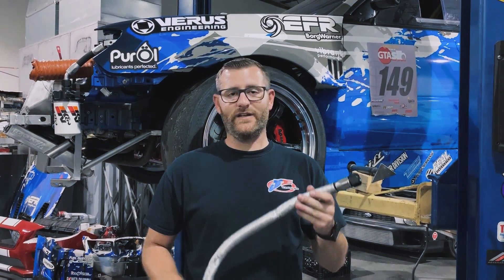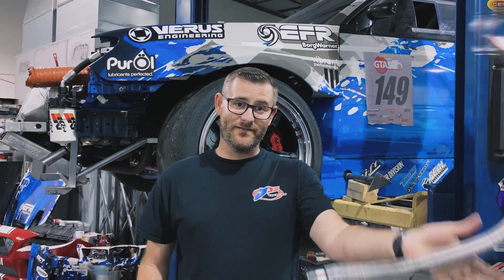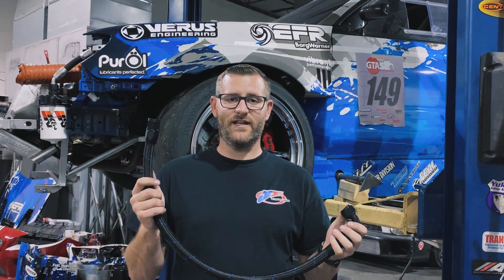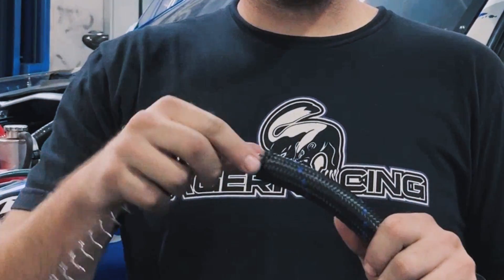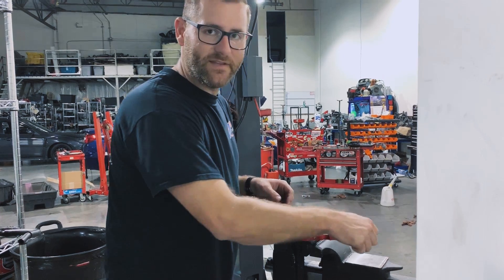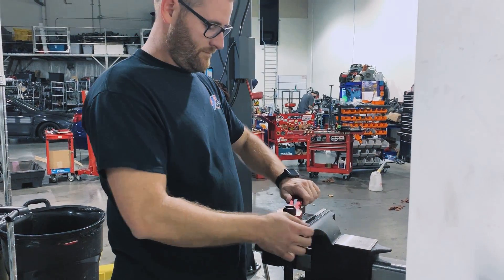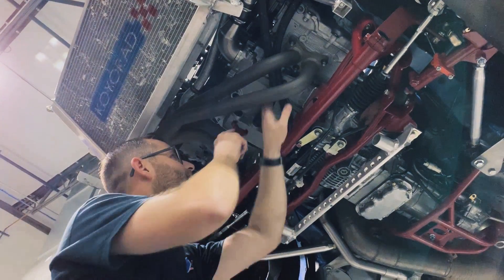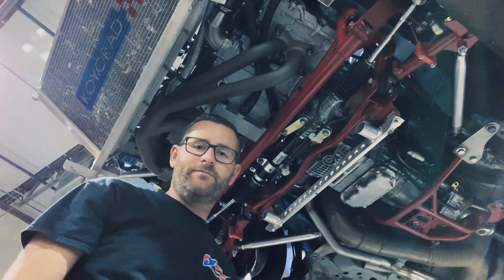800+AWHP Subaru Dry Sump Hose Installation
Last season, Mark Jager from the Jager Racing team suffered from a serious engine failure. Mark ended up contacting the Vibrant Performance team seeking advice, and ended up using the -AN Fittings and Lines with Inner Support Sleeves to prevent the oil lines from shutting closed during vacuum from the dry sump system.

We look forward to seeing new lap times from Mark and the team in the 2019 season!